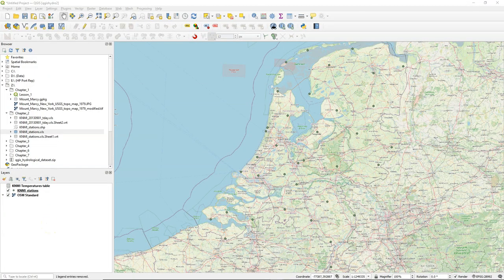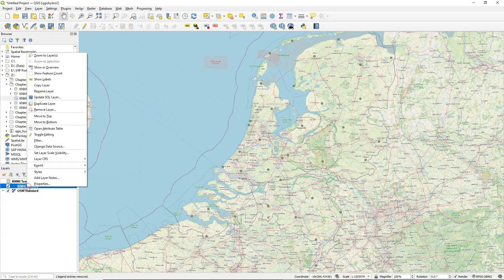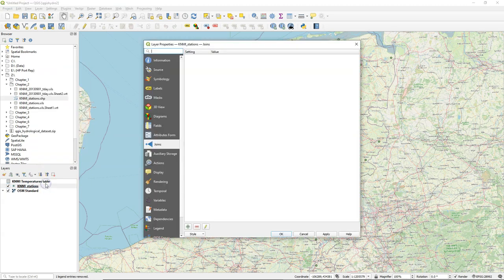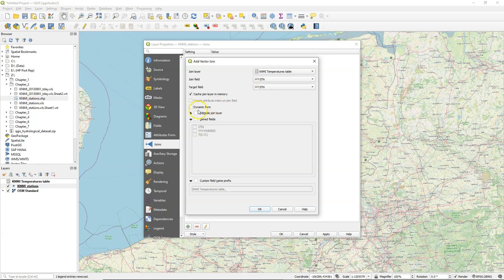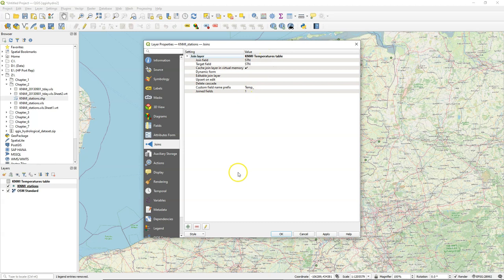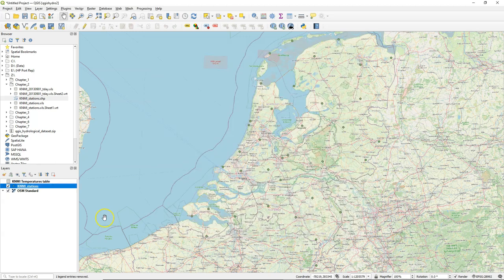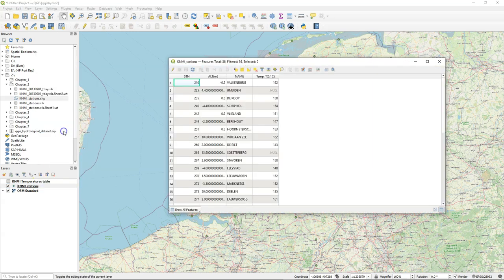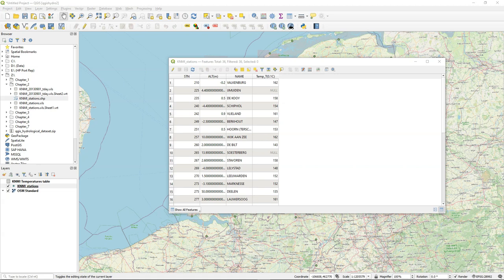Join Attribute Tables in QGIS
This video covers section 2.5 of the book QGIS for Hydrological Applications, Second Edition, by Hans van der Kwast and Kurt Menke. You'll learn how to join fields from attribute tables.